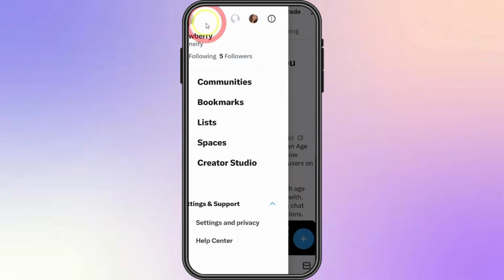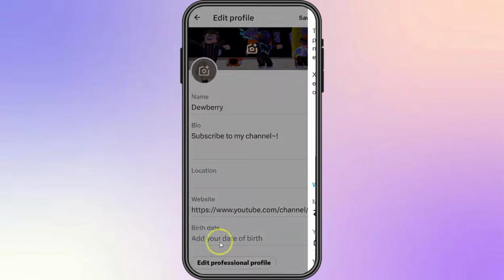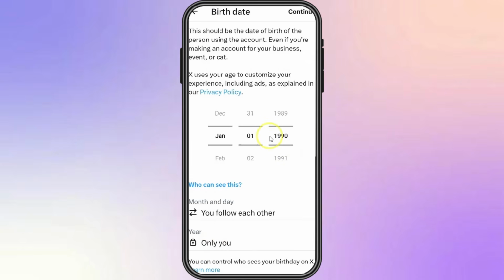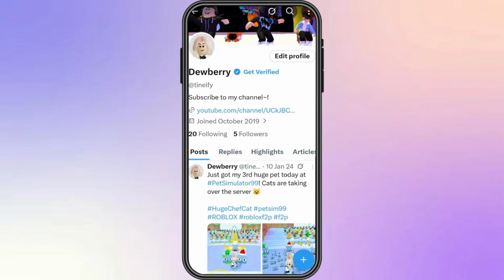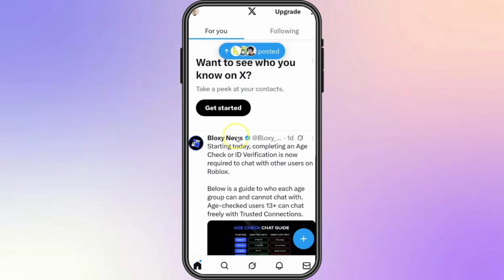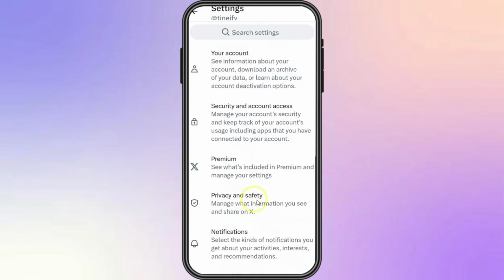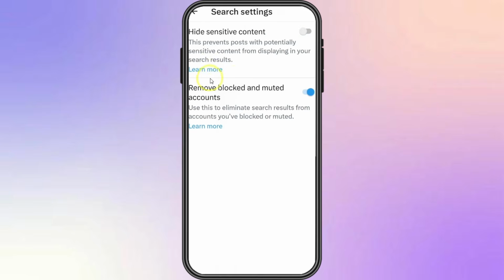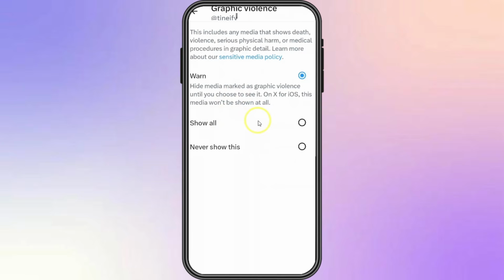How to Fix Age Verification Problem on X (Twitter) — Stop the “Verify Your Age” Pop-Up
Stuck on the “Verify Your Age” Pop-Up on X? Here’s the Fix in 2026

Learn how to fix the age verification problem on X (formerly Twitter) and permanently stop the annoying “Verify Your Age” pop-up from blocking your account. This in-depth, step-by-step guide explains why X asks you to verify your age, what triggers the restriction, and how to regain full access to your profile, timeline, likes, and sensitive content.

In this expanded tutorial, we cover all proven ways to verify your age on X, including updating your date of birth, confirming your age through account settings, submitting identity verification (where required), and understanding X’s age policies. You’ll learn how age verification affects NSFW content, media visibility, follows, likes, replies, and account features, and why some users suddenly see the pop-up even on old accounts.

If your account was locked or limited after editing your birthday, we show what to do next, how long restrictions usually last, and when to contact X support. You’ll also learn tips to prevent the age verification pop-up from returning, keep your account compliant, and safely access age-restricted content without future interruptions.

Perfect for users searching for “X age verification not working,” “Verify your age pop-up X,” “Twitter age verification fix,” or “How to verify age on X”, this guide helps you resolve the issue quickly and use X normally again.